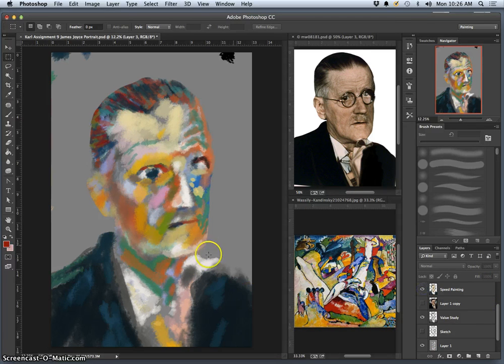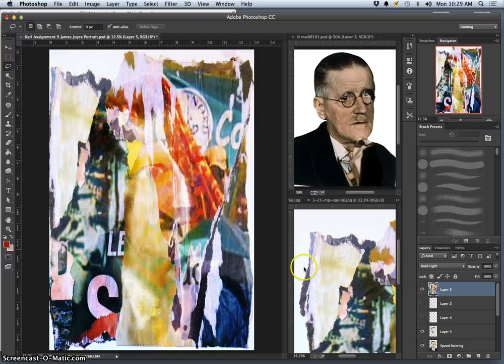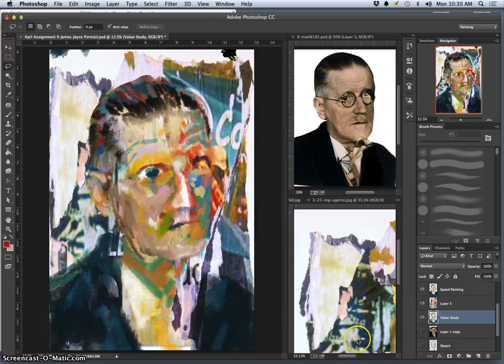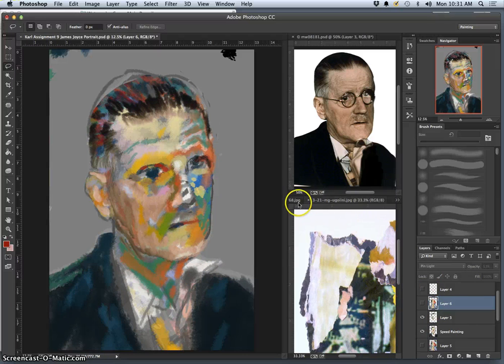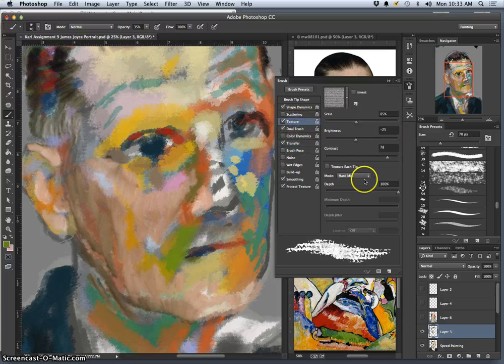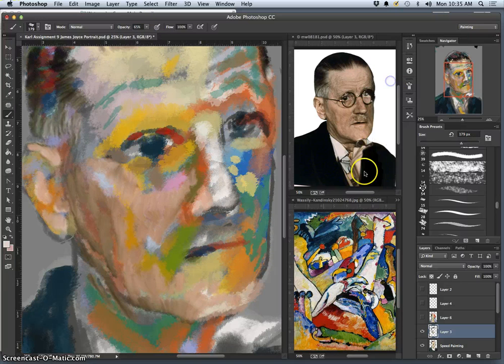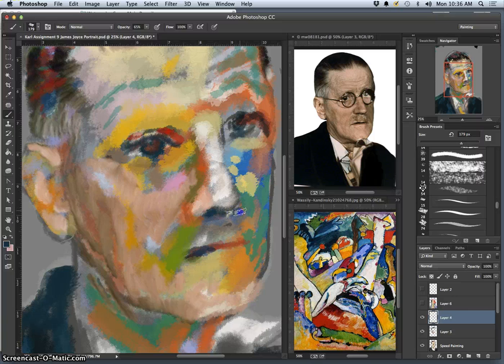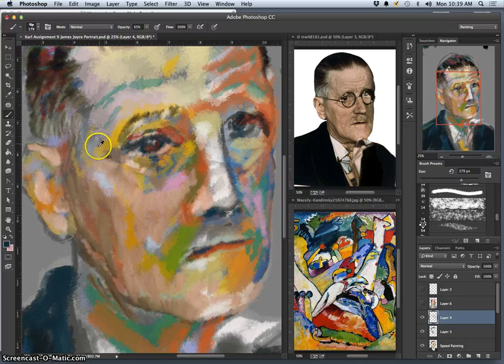6 Customizing Your Own Approach